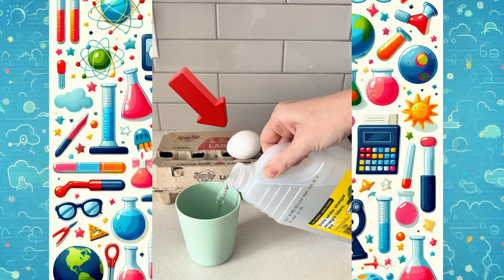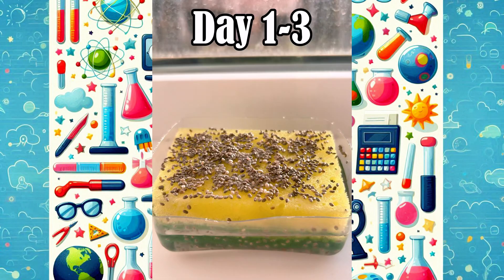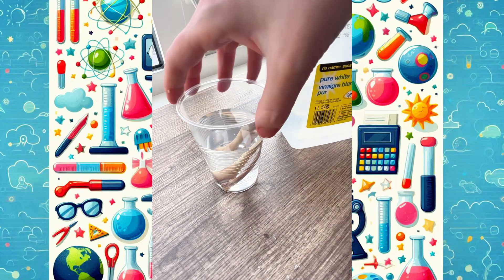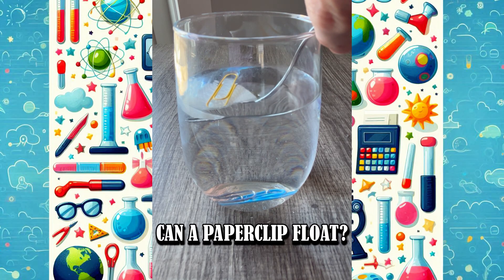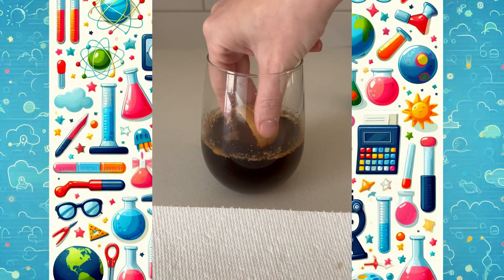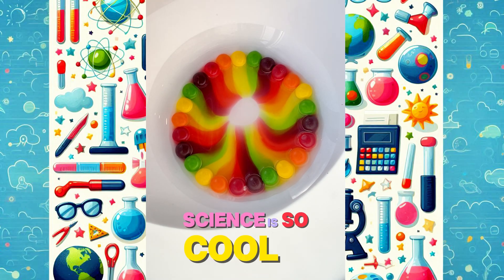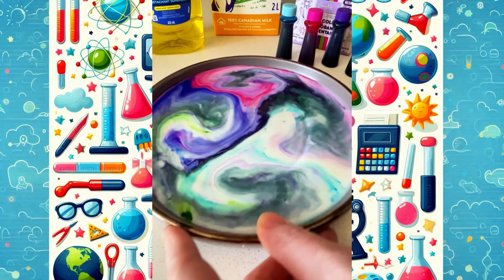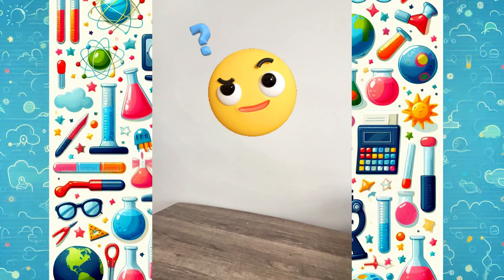10 Mind-Blowing Science Experiments You Can Do in 5 Minutes! Easy & Fun for Kids!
Join Miss Daisy for an exciting and educational adventure with 10 amazing science experiments, all packed into just 5 minutes! Watch as everyday items turn into cool, mind-blowing wonders with the bouncing egg, magic walking rainbow, glowing orange, floating paperclip, and more. These quick, fun, and easy experiments are perfect for curious minds at home or in the classroom. Get ready for hands-on learning and endless fun as Miss Daisy makes science come alive! Perfect for kids and families alike. Let’s experiment, learn, and have a blast together!